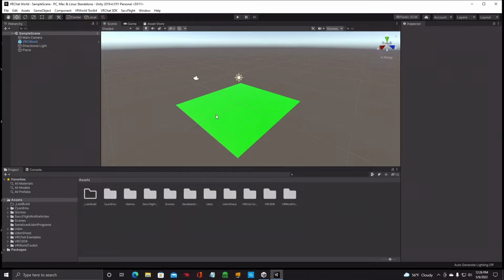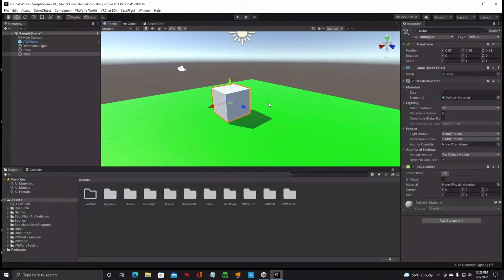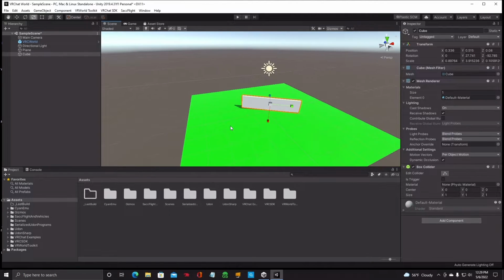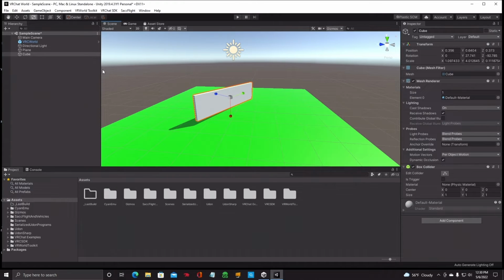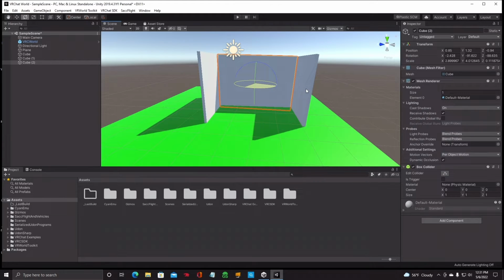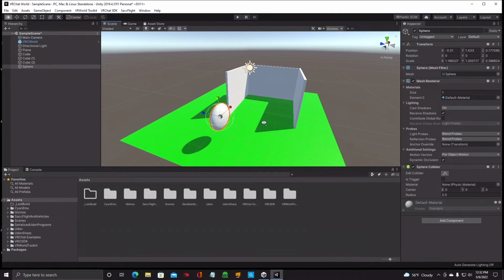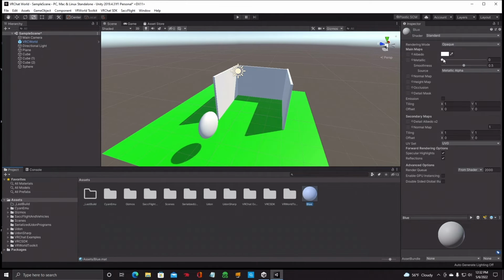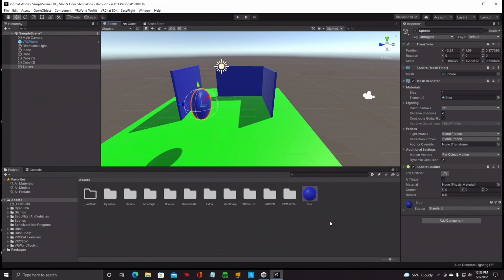(VRChat) Unity Tutorial #4 - Creating Objects & Material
Unity (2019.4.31f) Beginner Tutorial #4 on creating 3D objects for your scene and creating material to put on those objects.
*Toolbar icon help as well.

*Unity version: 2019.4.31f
*VRChat SDK (Latest as of 5-6-2022)